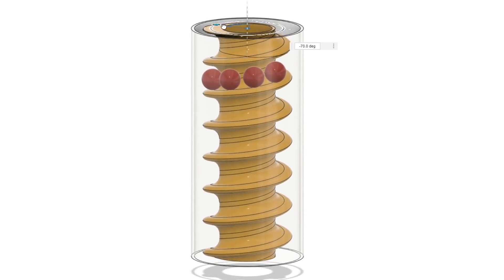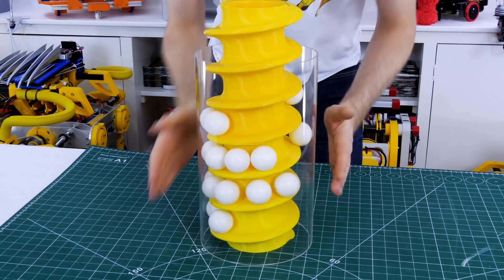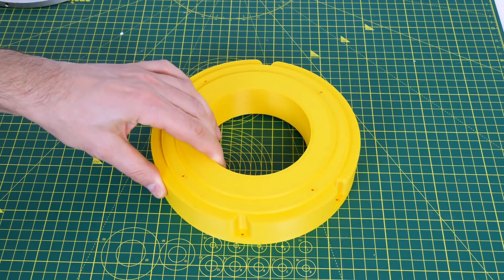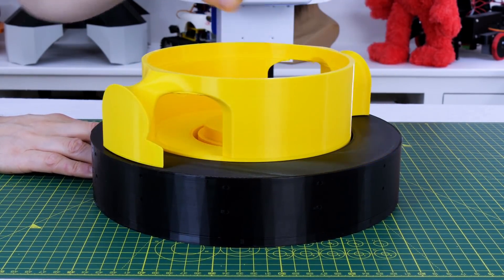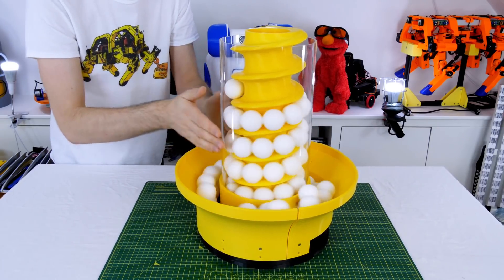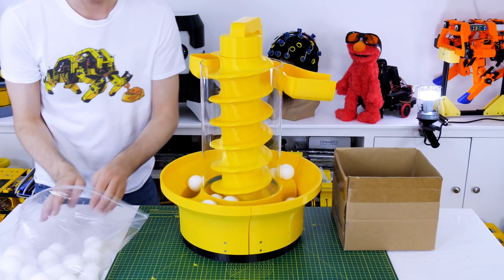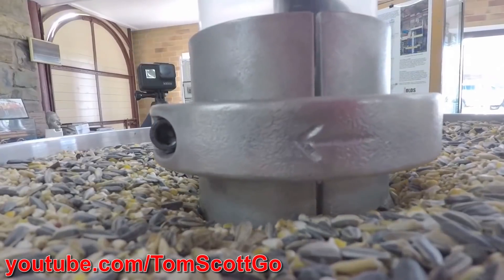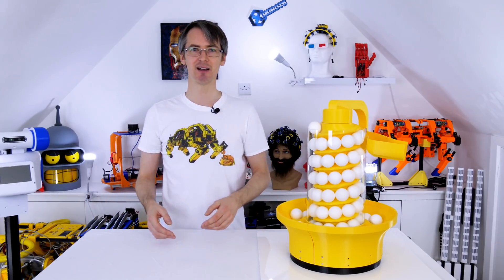Why this Screw Drive is Really Weird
Will an Archimedes Screw work if the screw stays still, but the tube it's in turns?  I set out to find out what happens, and I also looked for other commercial uses for this application. I 3D printed my screw which worked really well without any support material. After that it was just a matter of testing the Archimedes Screw drive to see what would happen as the tube was rotated in various ways. Initial results looked good so I went on to motorise the screw drive.

HARDWARE/SOFTWARE

XROBOTS